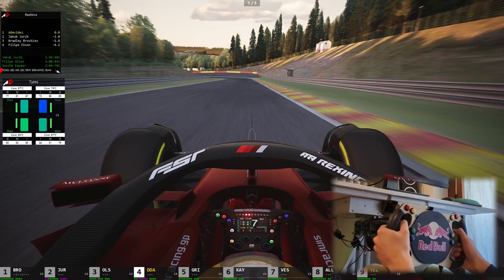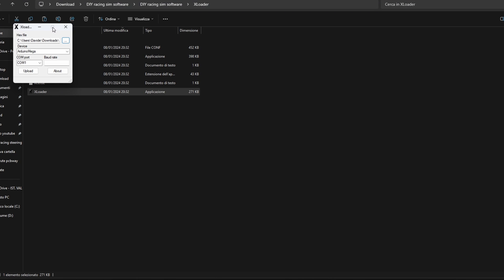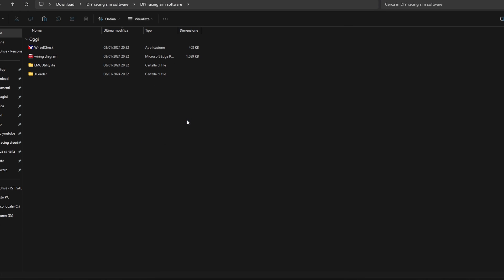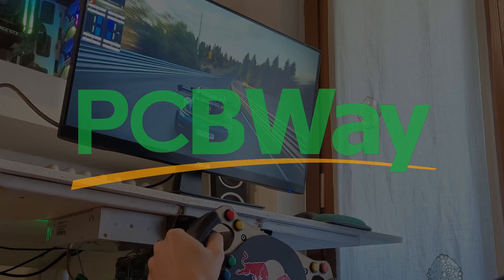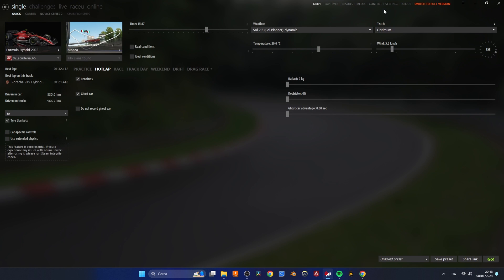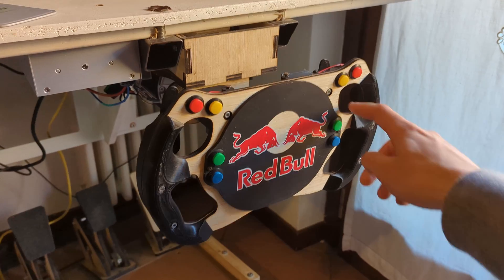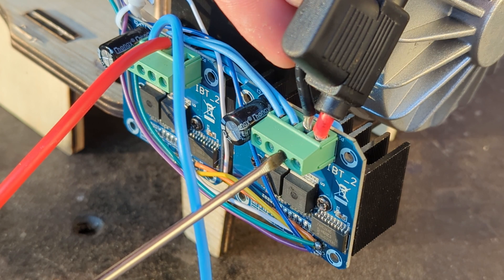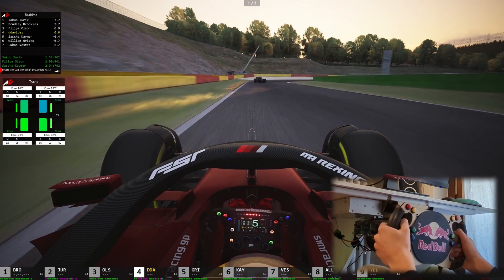DIY racing simulator | HOW TO set it UP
in this video I'll show you how to configure and set up the racing simulator we built in my latest videos.